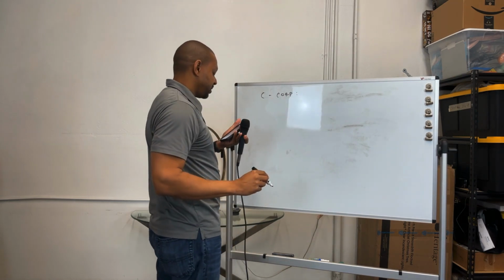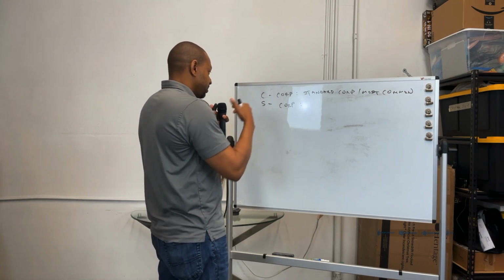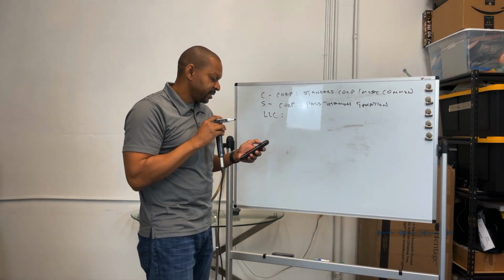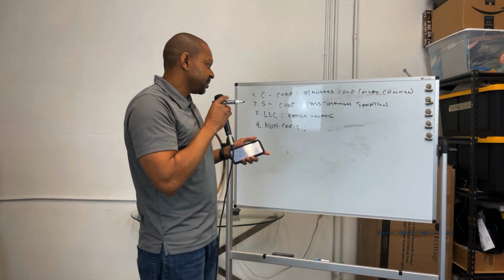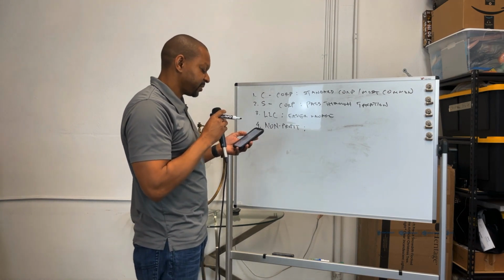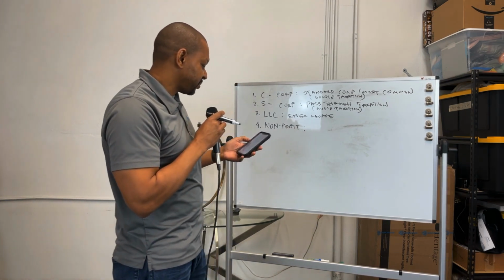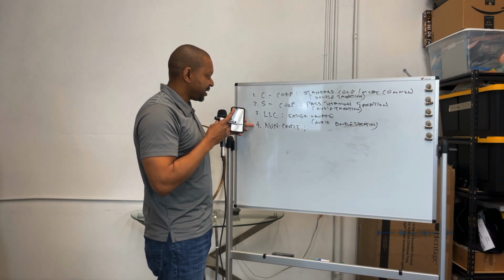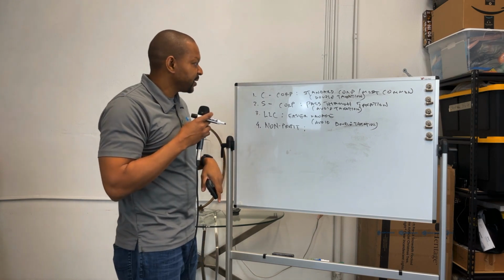Choosing the Right Corporation for Your Residential Facility in California: Discover the Best Option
Are you planning to start or manage a residential facility in California and wondering which corporate structure best suits your needs? Look no further! In this detailed guide, we explore the four primary types of corporations—C Corporation, S Corporation, LLC, and Nonprofit—and delve into their benefits, tax implications, and suitability for residential facilities. Whether you're looking to maximize tax benefits, ensure flexibility in management, or secure your operations, we've got you covered. Discover which corporate structure can offer you the best protection and advantages as a business owner in the sunny state of California. Don't forget to consult with your financial advisor to tailor the perfect strategy for your specific situation. Visit us at SoCalTrainingTeam.com for further assistance in setting up the right corporation for your business.